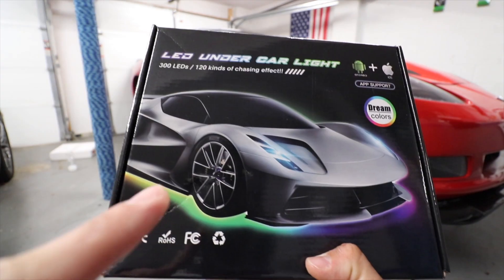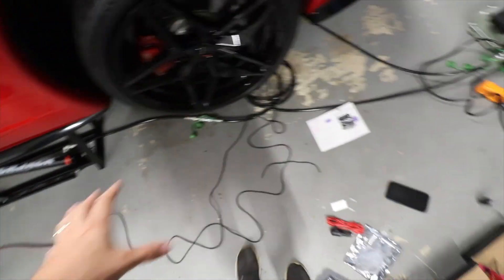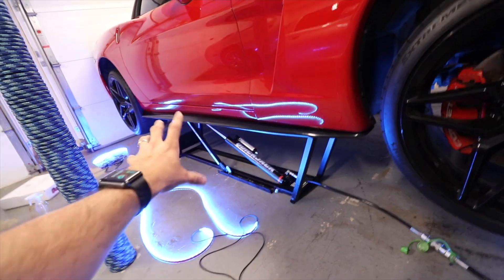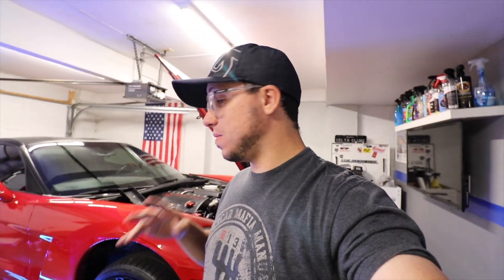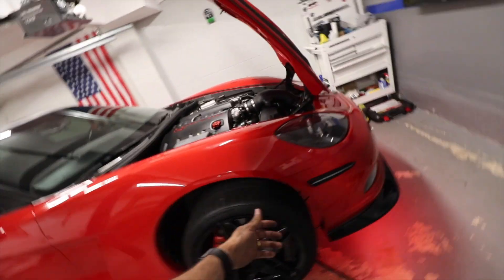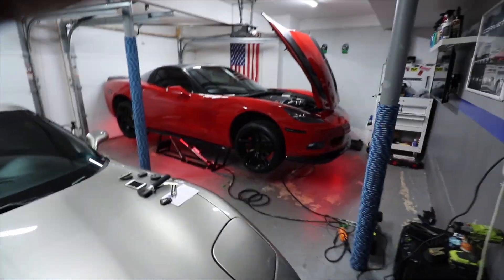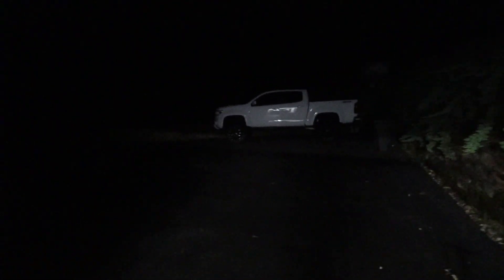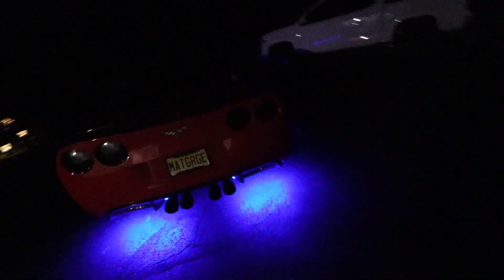YOU WILL EITHER HATE ME OR LOVE ME! CORVETTE "FAST AND FURIOUS"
What's up boys! I finally installed NEON on my 2007 Corvette, YOU WILL HATE OR LOVE for this one! but since the process was so simple I gave it a try and to be honest I LOVE IT!
It was what got me in cars back in the days! Fast and Furious and so on! I hope you guys enjoy it as much as I did.

⏺  COLORADO'S PRODUCT ⏺
→Swing Case
→Colorado Headlights
→Z71 DECAL
→Interior Pads
→Led Taillight
→Rough County 6” Lift Kit
→Rough Country Leveling Kit
→Exhaust Tip (Make sure it is the size you want).
→Stubby Antena
→Bed Lights
→Third Break light/Bed light
→Cold Air Intake
→Break Calipers Kit (Make sure to pick your color)
→Lug Nuts Kit
→Bed LED Lights
→Tint "Black"
→Wrap kit

***Tools***
→Car/truck trim tools
→Drill Extension
→24 MM Socket
→Socket Extension
→15 MM Socket
→Black Vinyl
→Heat Gun
→Vinyl Install kit

***Products I use on my Corvette***
→Sony AVX3000
→Radio replacement Interface
→C6 BASE Side Skirts
→C6 BASE Front Splitter
→C6 BASE Rear Spoiler